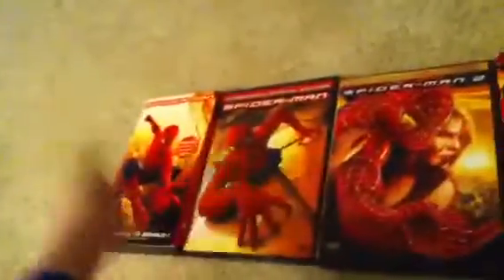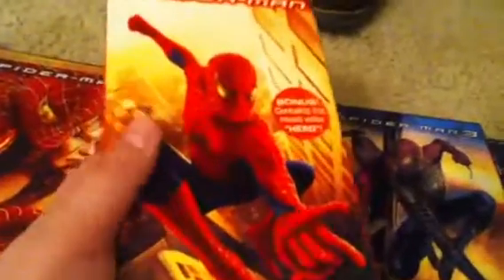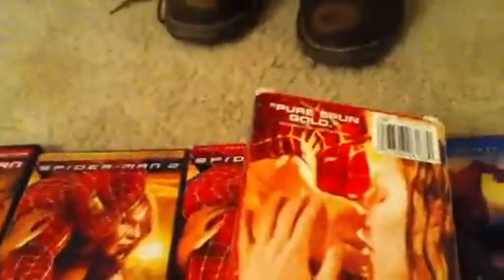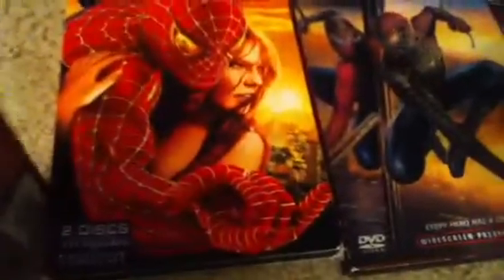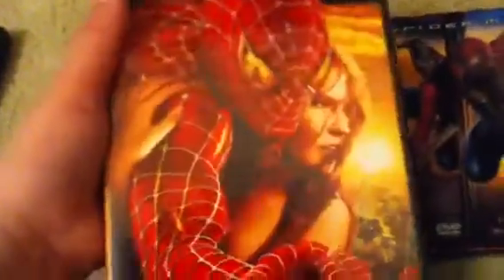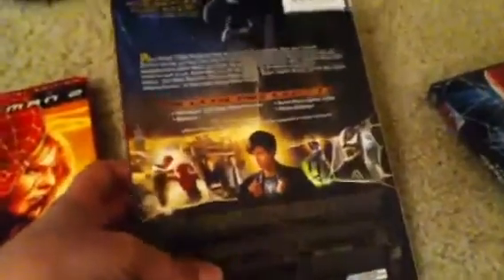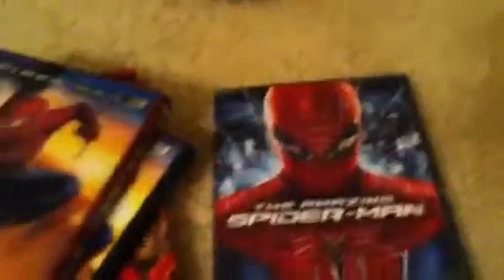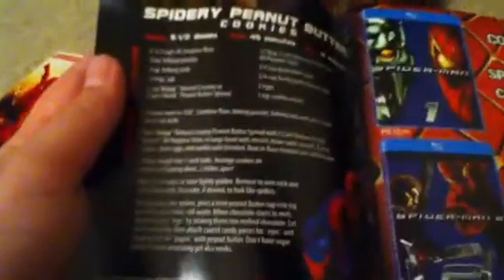Spider-Man Live Action DVD And VHS